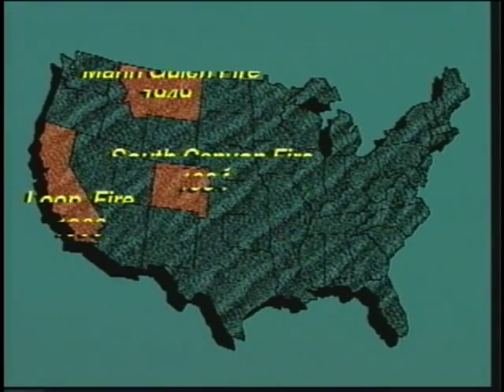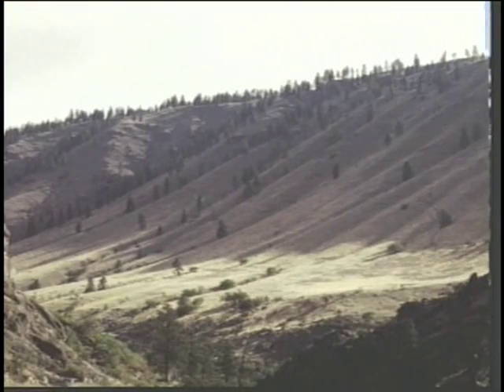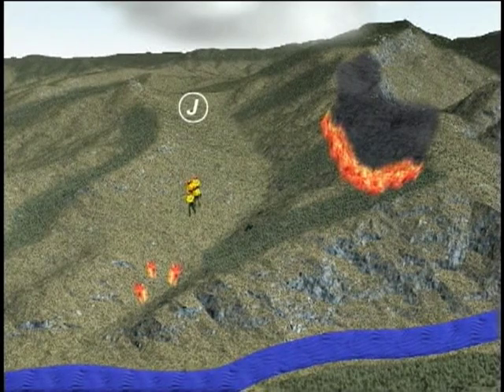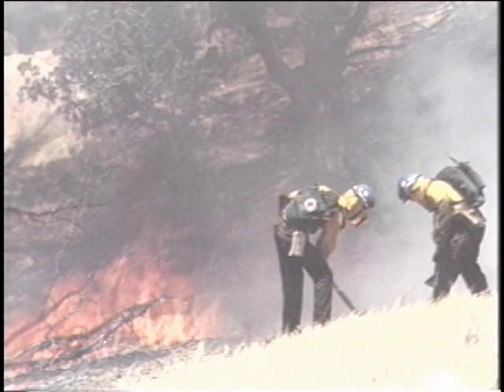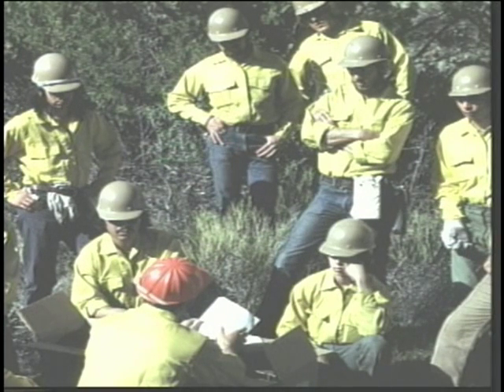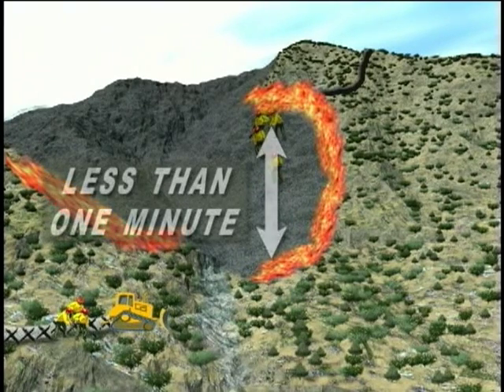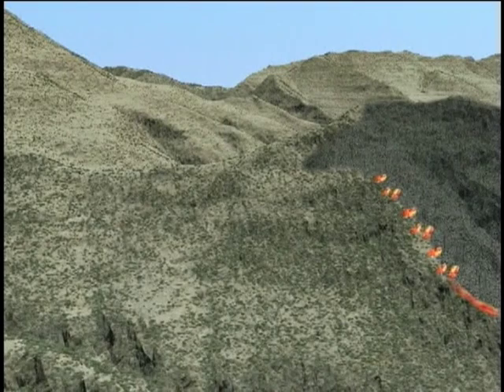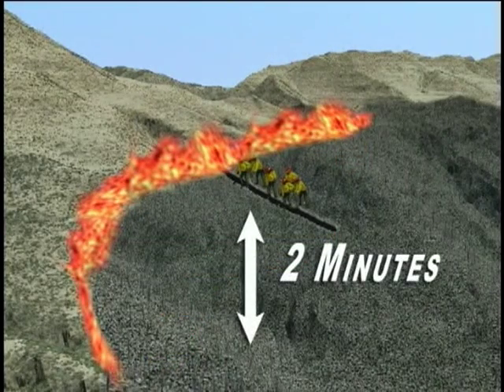Crew Boss - Part 5 - Downhill Fireline Construction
Crew Boss - Part 5 - Downhill Direline Construction - National Wildfire Coordinating Group 2004 - NFES 2813 - Course S-230.